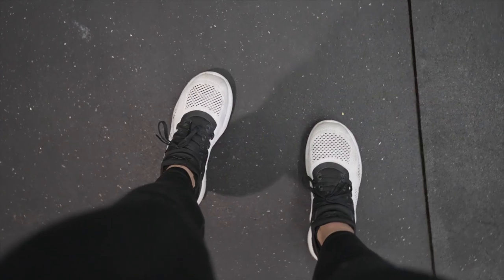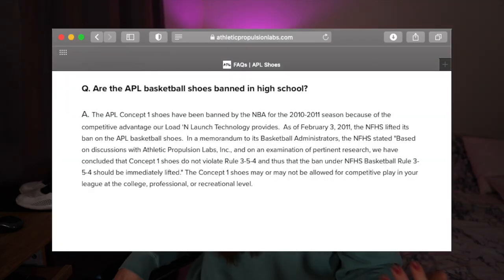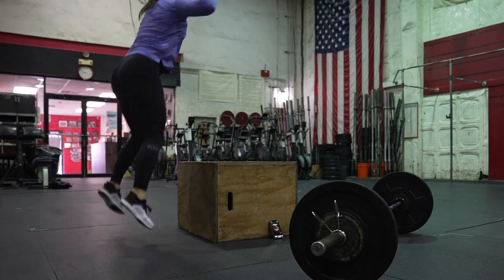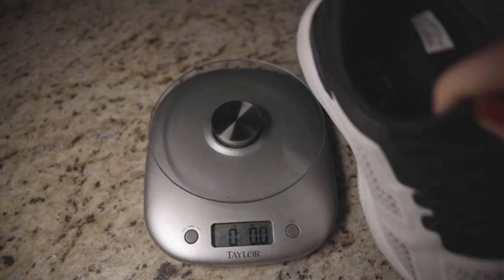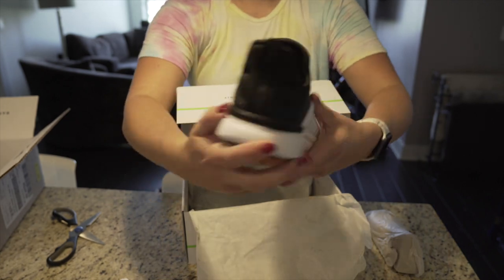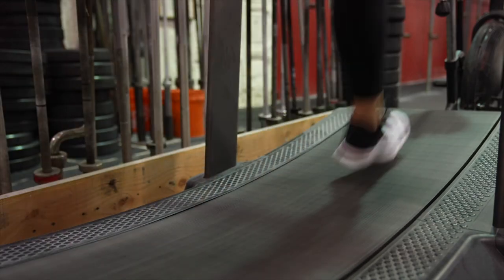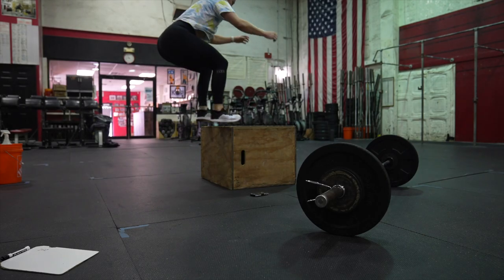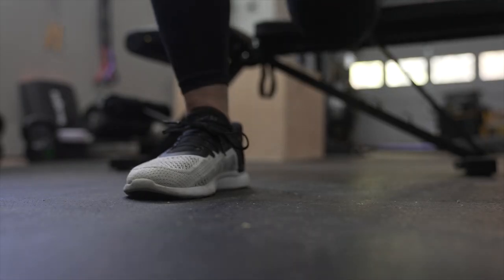APL Techloom Tracer Review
Some of this video was color graded using The JHAWK Lut.